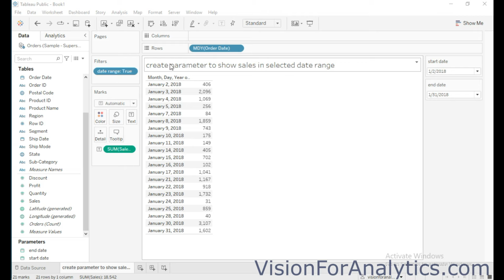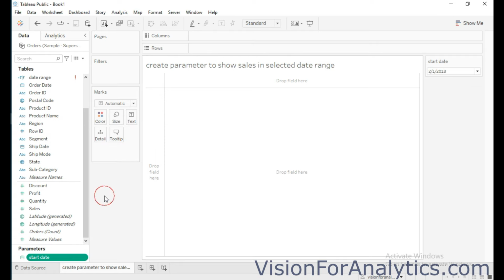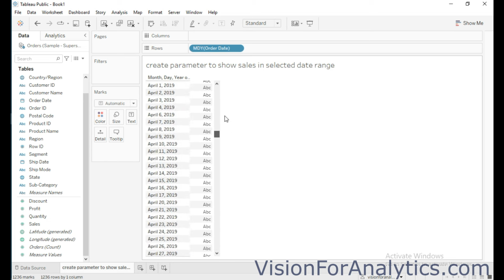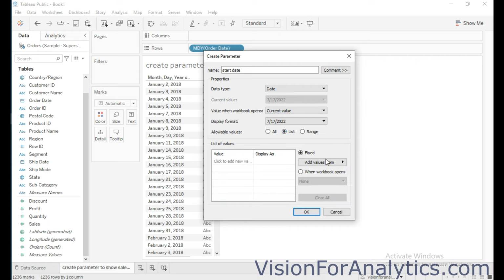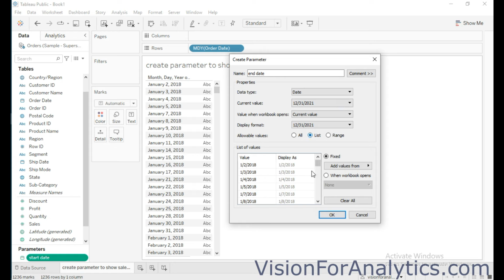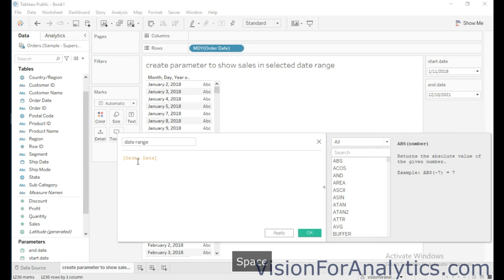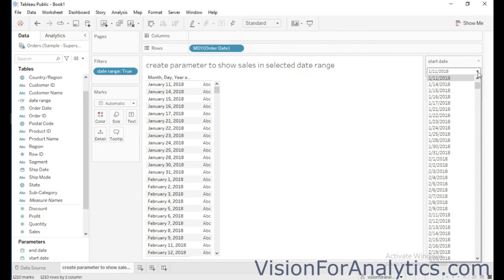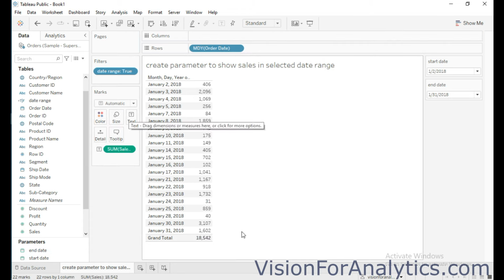Create parameter to show sales between selected date range dynamically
Hello every one in this video I have explained you how to create parameter to show sales between selected date range dynamically
How to create date range filter using Parameter?